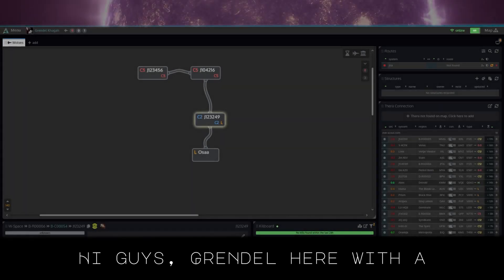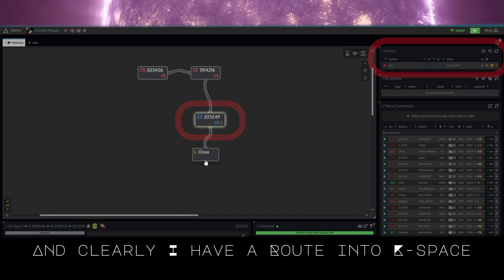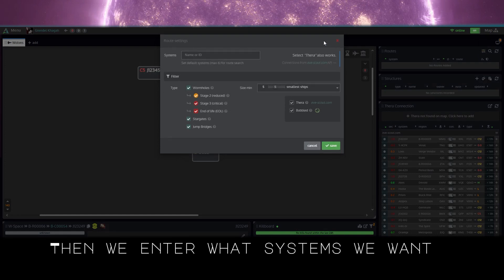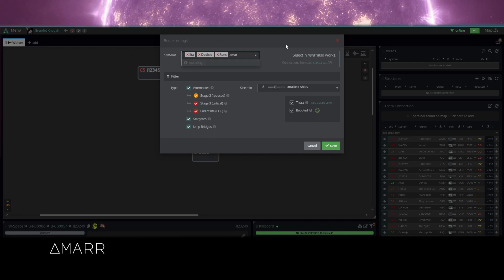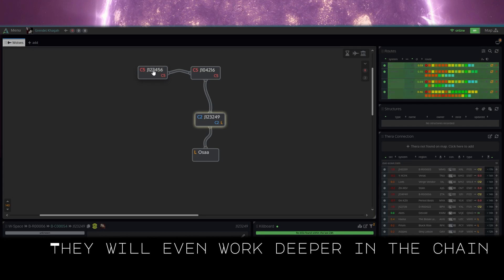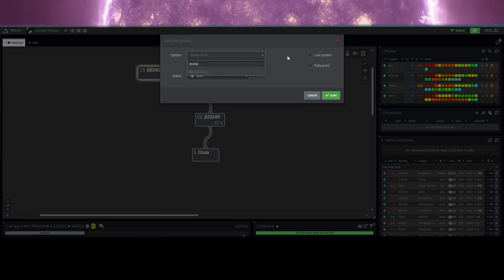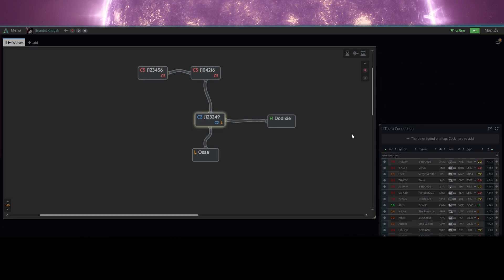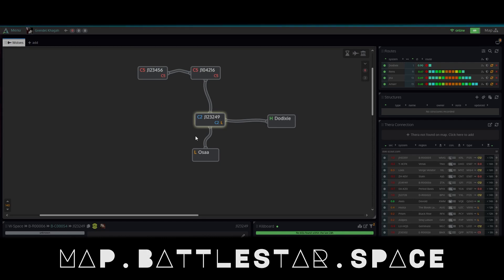[EVE Online ] How to Fix and Use the Routes Tab in Pathfinder || Wormhole Mapping Software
Routes tab not working as expected? Try deleting and resetting the routes, for some reason the auto-generated jita has a glitch on fresh maps.

Like the music? Here is a collection of music we use

Do you like Coffee? I do!